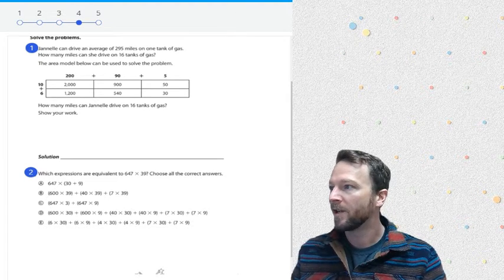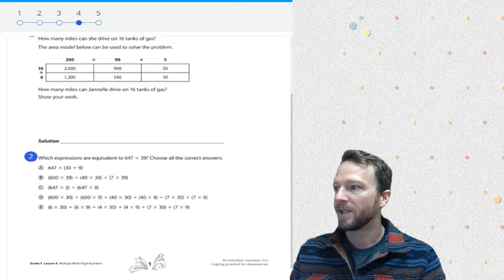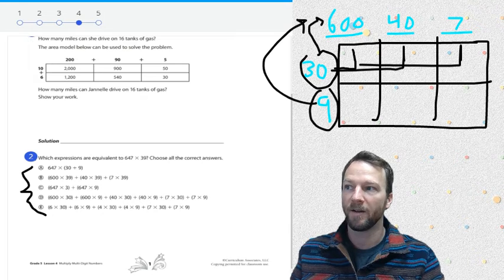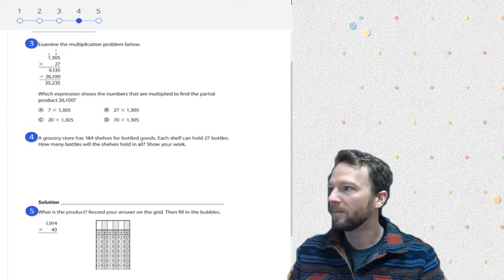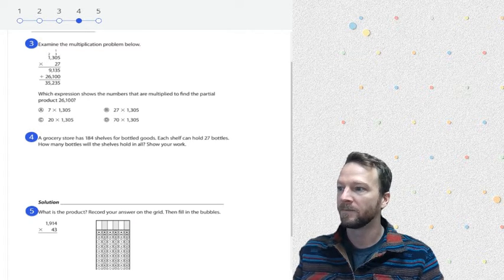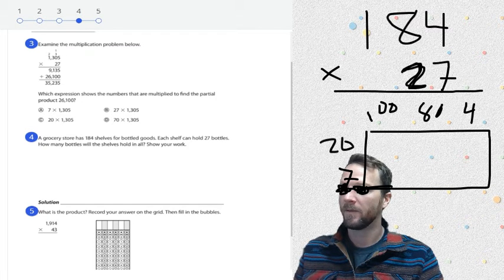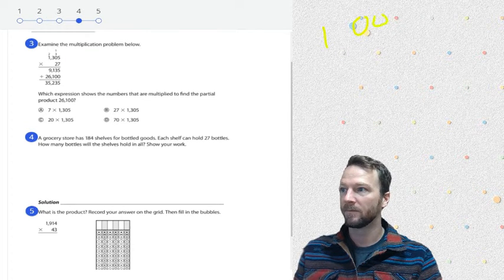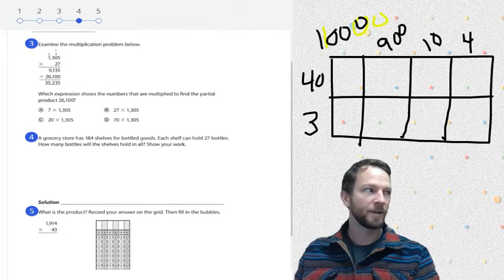Lesson 4 QUIZ HELP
Watch and take notes to prepare for your quiz 4 on Multiplication!